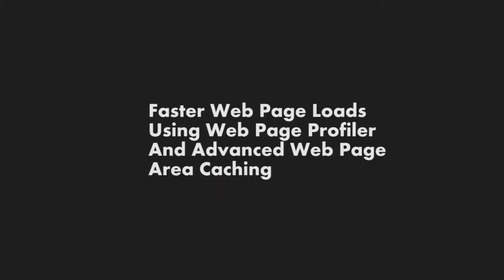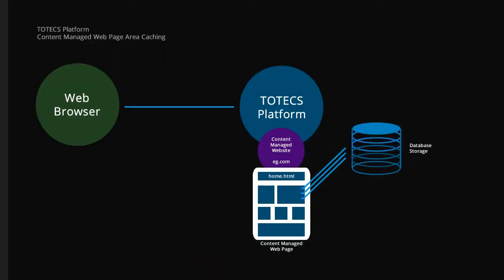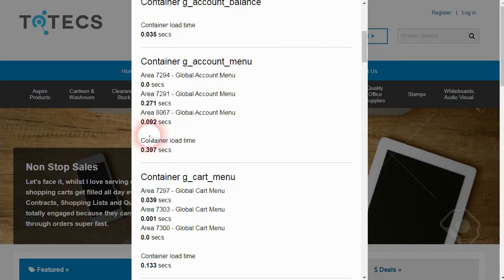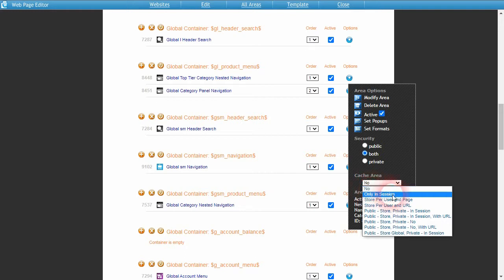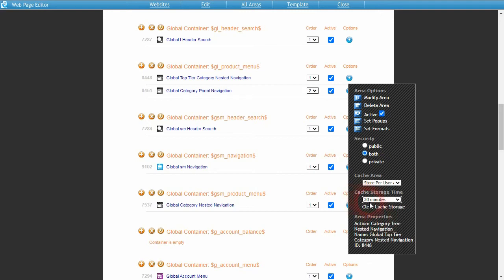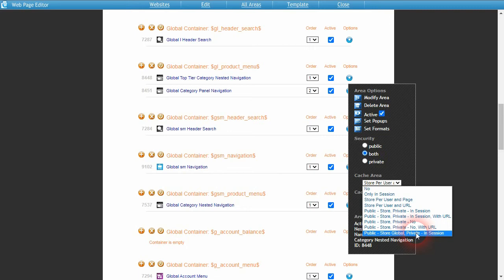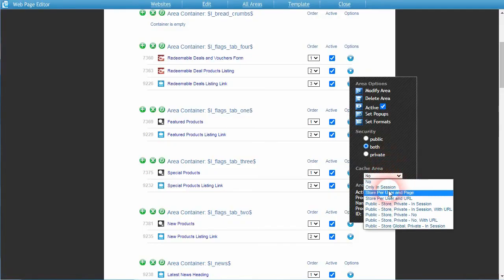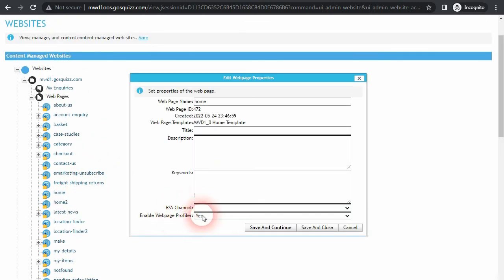TOTECS 16.01 Release - Faster Web Page Loads Using Web Page Profiler And Area Caching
Within the TOTECS 16.01 release it added new capabilities to allow a content managed webpage hosted on the TOTECS platform to have its server load times profiled, that can then identify web page areas that are taking longer to  load. This can then identify areas that can have new caching options turned on, to allow the areas and web pages to load faster.

00:00 Feature Introduction
01:26 Overview
05:15 Setup Up Web Page Profiler
06:24 Webpage Area Caching Analysis
08:58 Set Up Content Managed Web Page Area Caching
20:47 Clear Area Caching From Storage
21:52 Conclusion